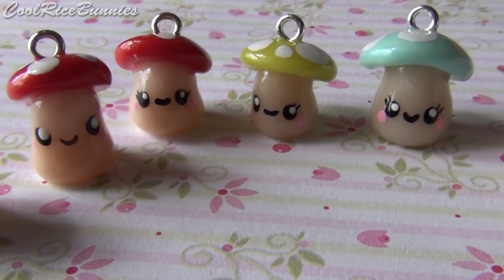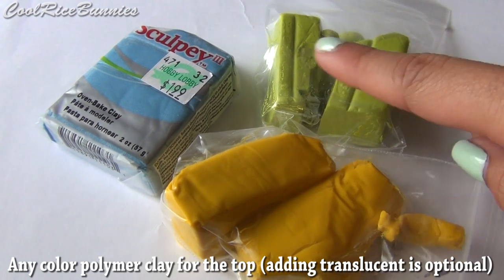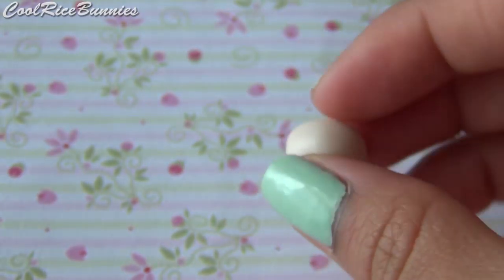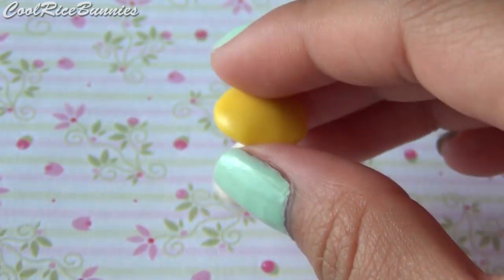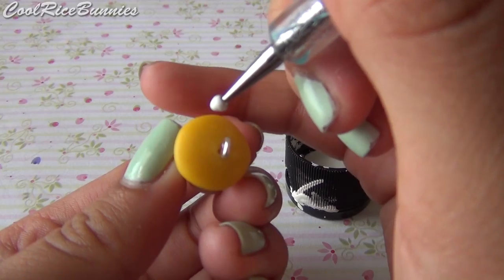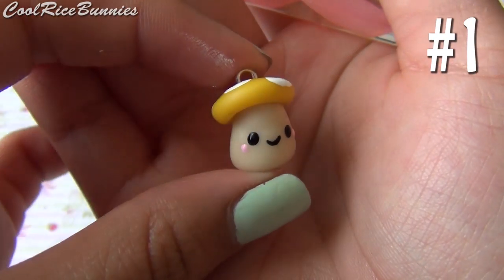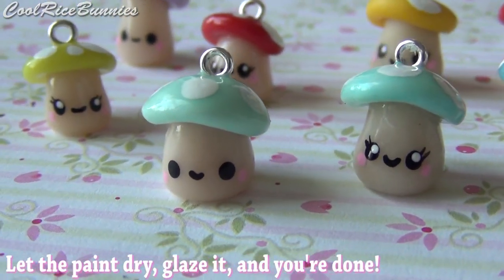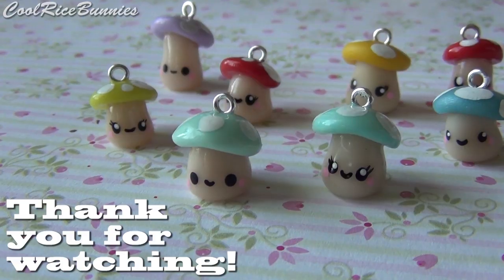Tutorial: Kawaii Mushrooms polymer clay charms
♥ Watch in HD! ♥ WOO GUESS WHO GOT THEIR CAMERA BACK GUYS? ME. Haha, I hope you enjoy this tutorial. Love you all xx

A video about glazing and the type I use can be found here!

WHATS ON MY NAILS: "Mint Sorbet" by Sally Hansen

♥T W I T T E R: @CoolRiceBunnies
♥I N S T A G R A M: @CoolRiceBunnies